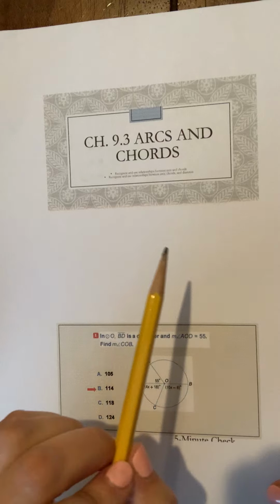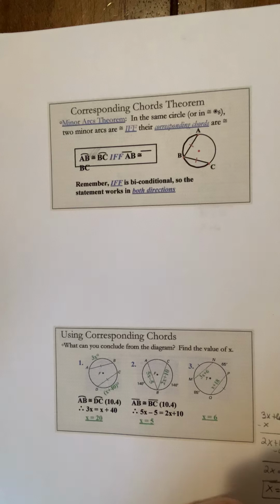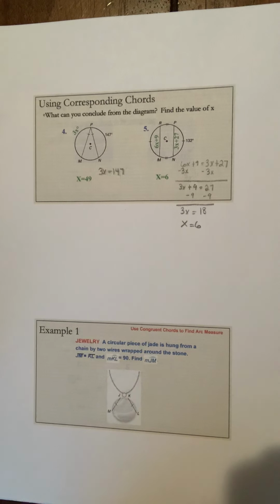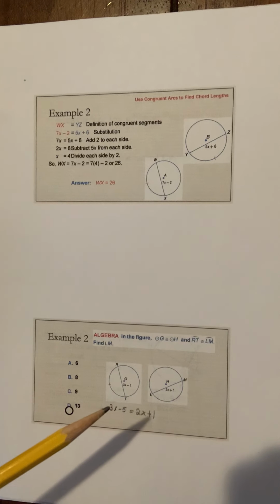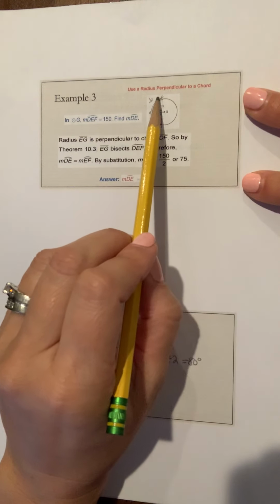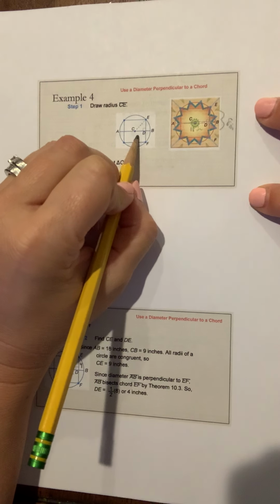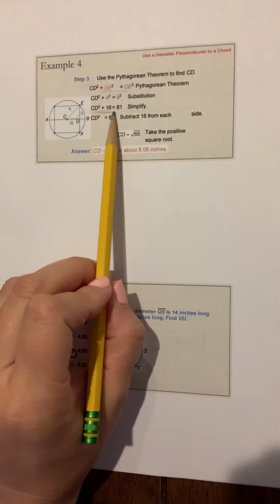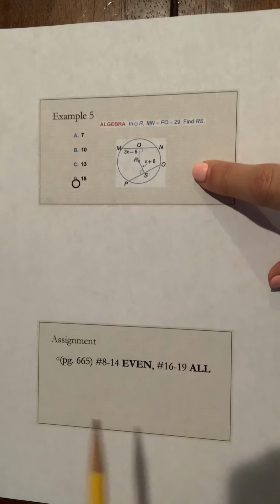Ch 9.3 Arcs and Chords